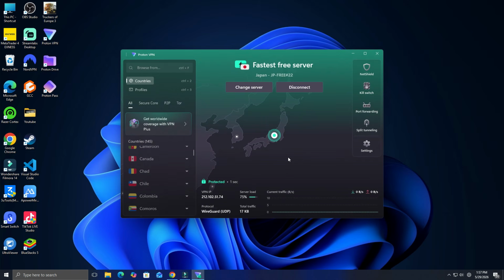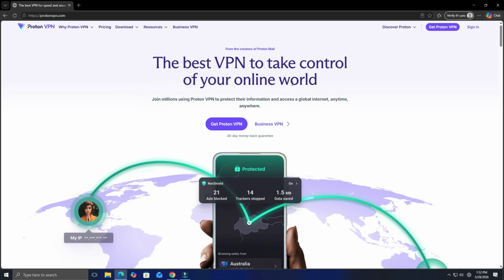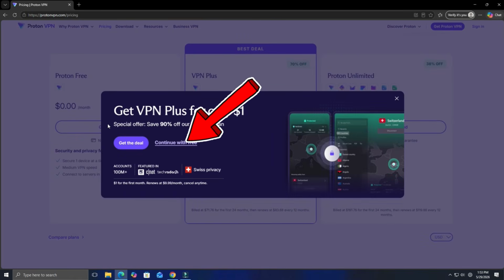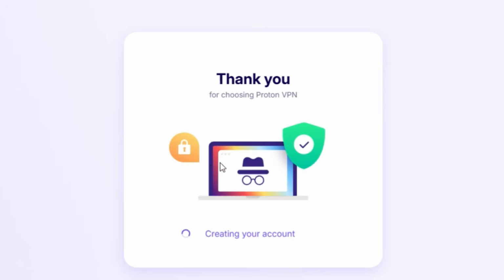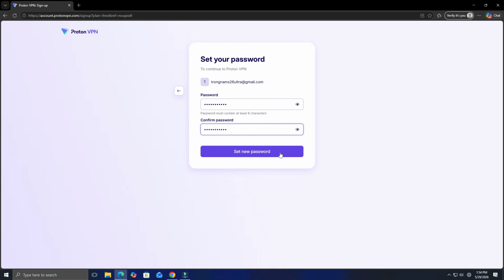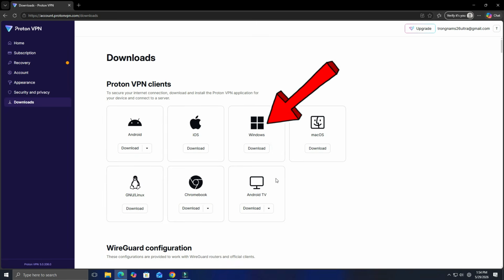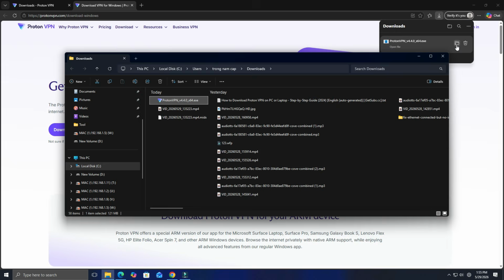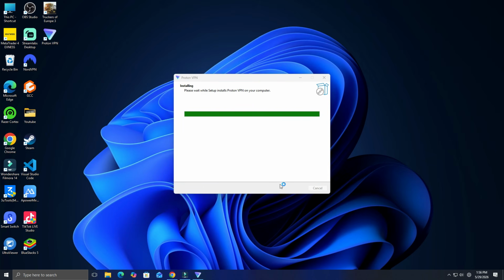How to Download Proton VPN on PC or Laptop - Step-by-Step Guide (2026)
Want to install ProtonVPN for free on your Windows PC or laptop? In this video, I’ll show you the complete step-by-step tutorial on how to download, install, and set up ProtonVPN on Windows 10 and Windows 11.
This guide covers:
• How to download ProtonVPN
• Creating a free ProtonVPN account
• Installing ProtonVPN on Windows
• Setting up the VPN for first-time use
• Logging in and connecting to the VPN

ProtonVPN is one of the best free VPN services for secure browsing, privacy, and accessing the internet safely. Just follow the tutorial carefully, and you’ll have ProtonVPN running on your PC in just a few minutes.